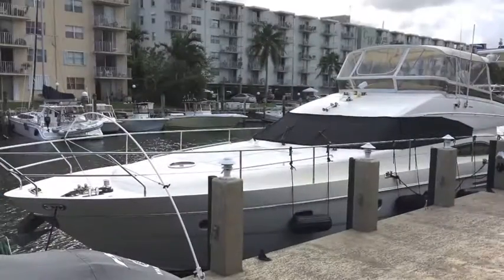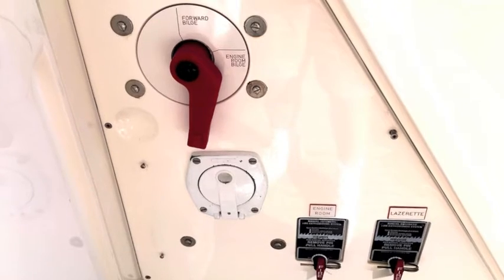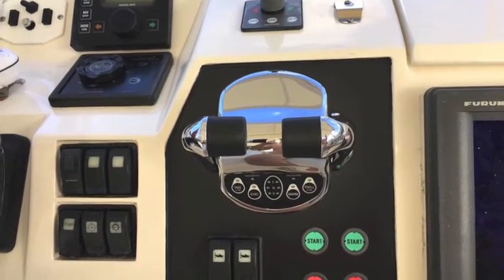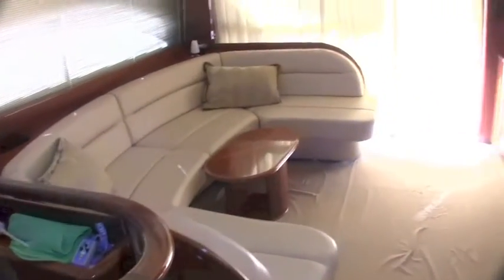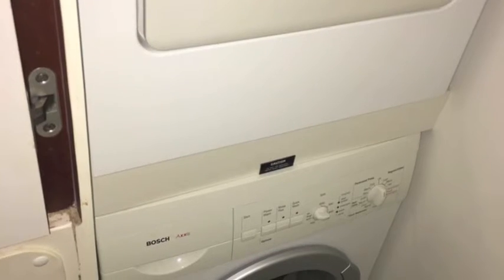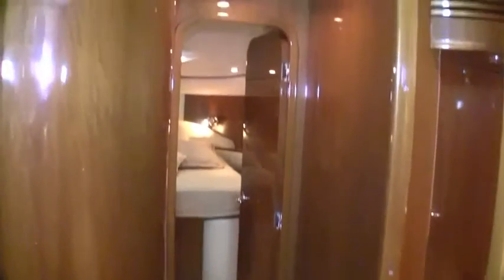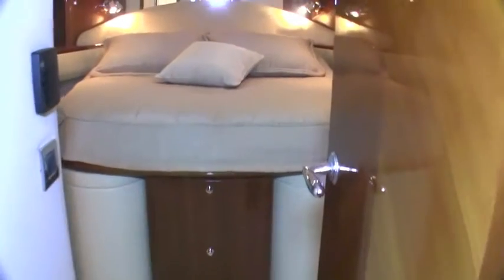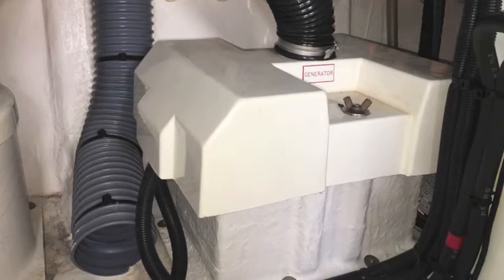SOLD SOLD 2004 61' Princess Motor Yacht Randall Burg, Your Concierge Yacht Broker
250 hrs, bow thruster, SAT TV and SAT phone, 3-staterooms, 3-heads, modern electronics,water maker, etc.
Contact Randall Burg If you are buying  or selling a yacht

Specializing in late model Pre-Loved yachts starting at $400,000
CHECK OUT MY BLOG – Lots of boating tips, videos, boat information, safety on the water, travel, marinas, etc:

Randall Burg, Your Concierge yacht Broker
Call or text me about buying or selling a yacht and/or for my latest inventory. Randall Burg, 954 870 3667

Call or text me about buying or selling a yacht and/or for my latest inventory.

Call or text Randall Burg, Your Concierge yacht Broker,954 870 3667

Email for your free copy of my Ebook  "How To Buy A Boat"

I AM A LICENSED YACHT BROKER BASED IN SOUTH FLORIDA.
Sea Ray
Sunseeker
Hatteras
Defever
Pershing
Beneteau
Azimut
Meridian
Broward
Hargrave
Heesen
Stephens
Fairline
Sealine
Offshore
McKinna
Mikelson
Symbol
Cheoy Lee
Burger
Lazzara
Riva
Viking
Neptunus
Tollycraft
Alaskan
Post
Davis
Riviera
Fleming
Tiara
Morgan
True North
Cobalt
Doral
Formula
Horizon
Neptunus
Benetti
Predator
Manhattan
Carver
Marquis
Bayliner
Johnson